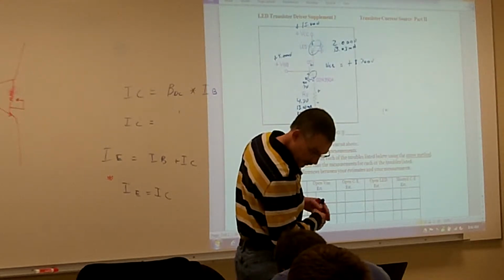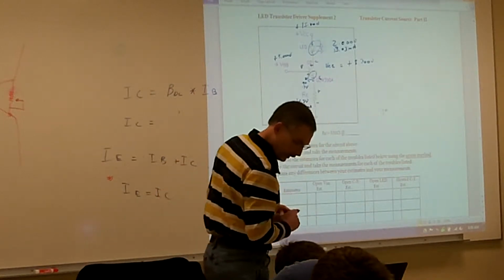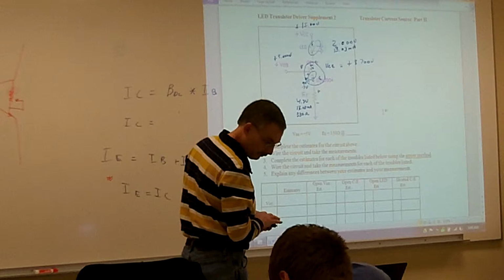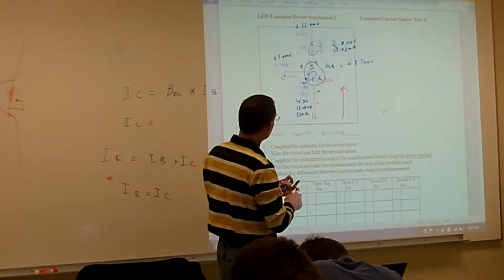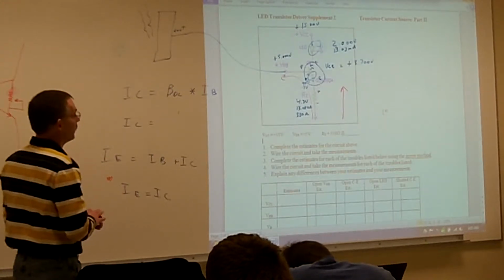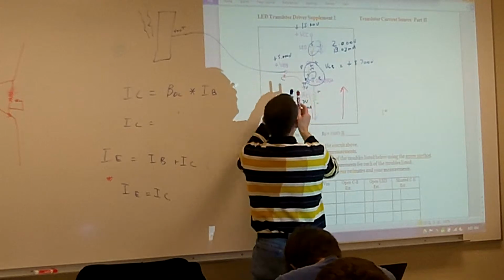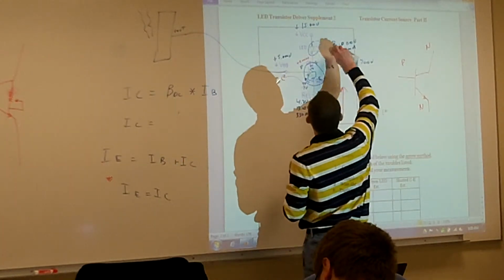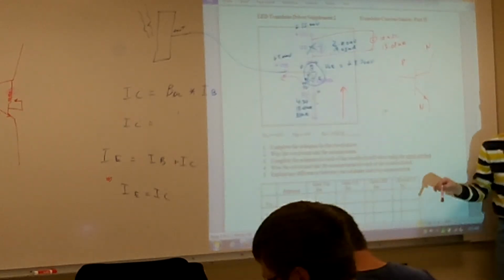Chapter 17 BJT Transistors and Lab 34 Part 2